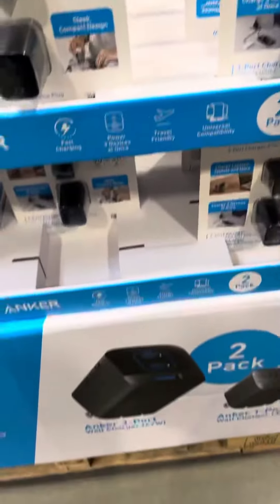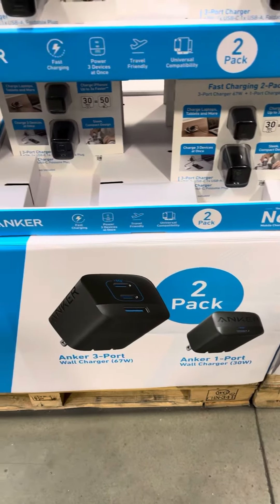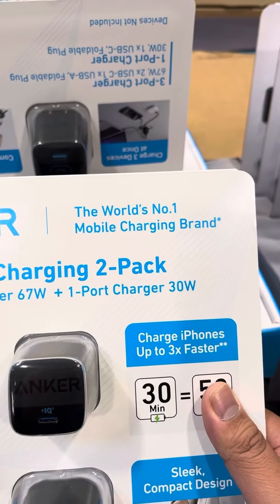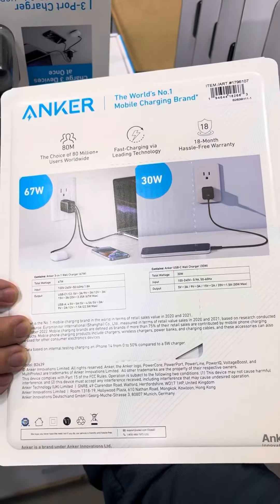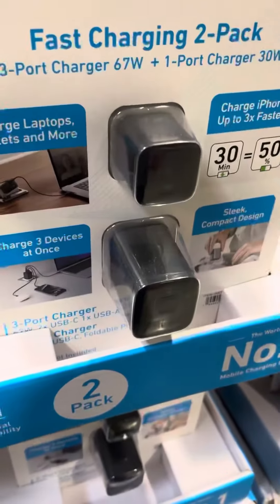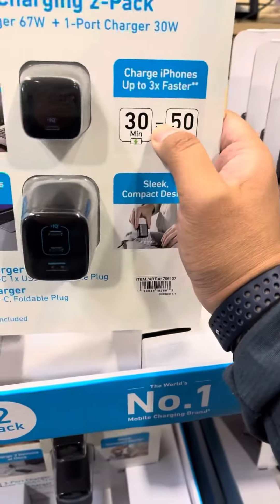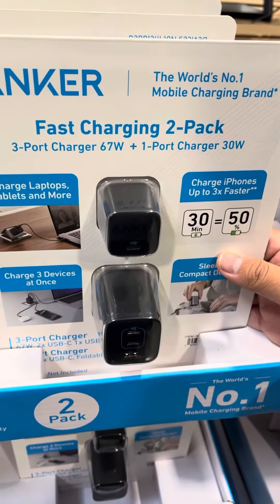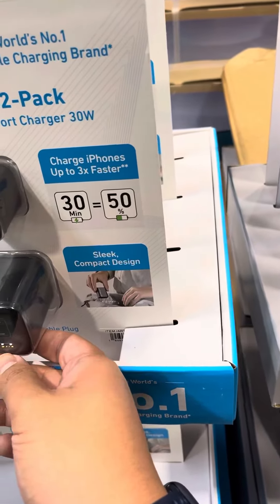First time seeing Costco Anker 2-Pack 67w charger & 30w charger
This is my first time seeing this at Costco and it looks like a good deal and it’s two for the price of one. I might think about it.